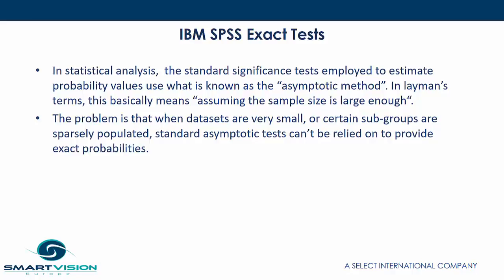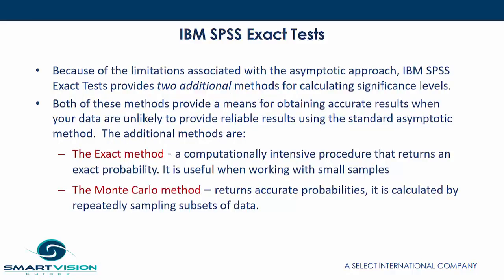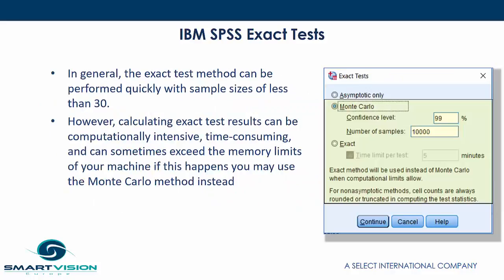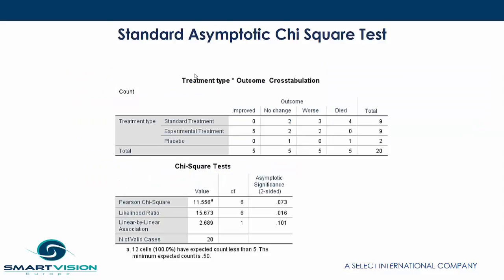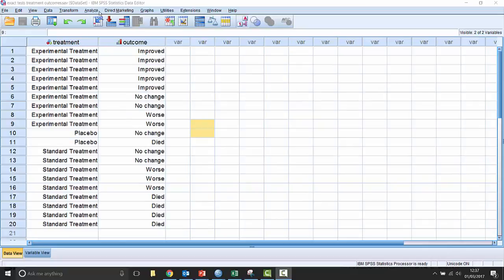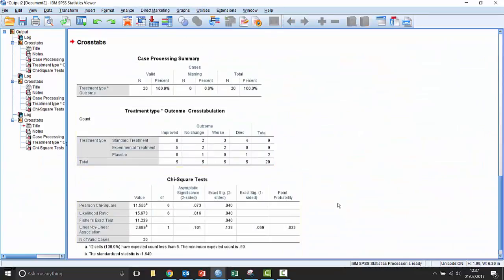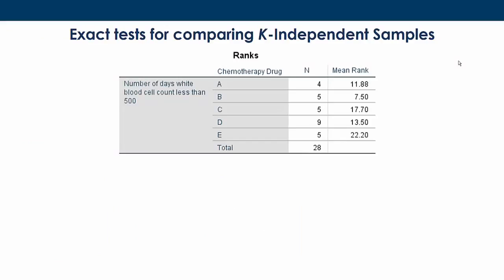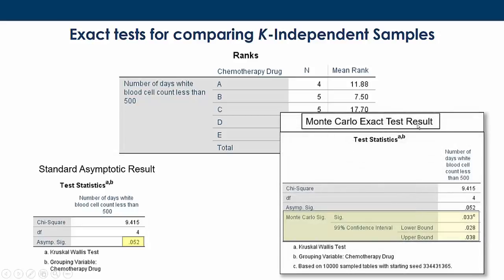Two minute module overview - Exact Tests